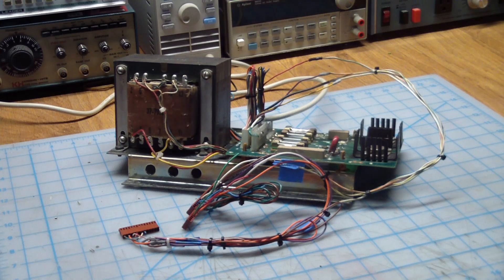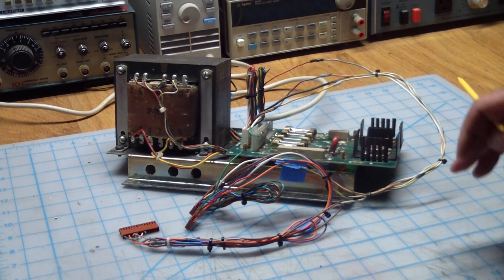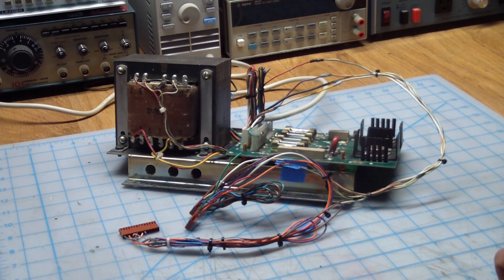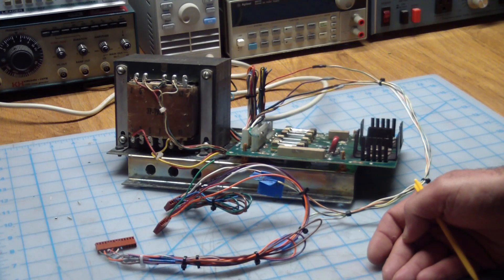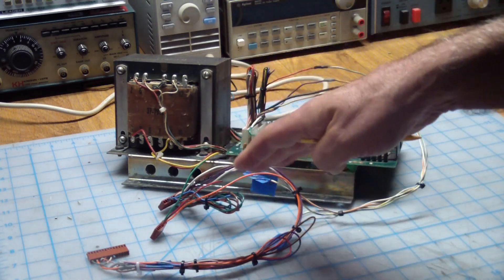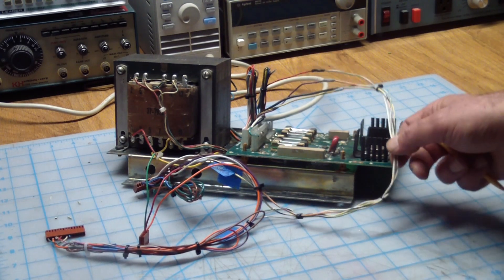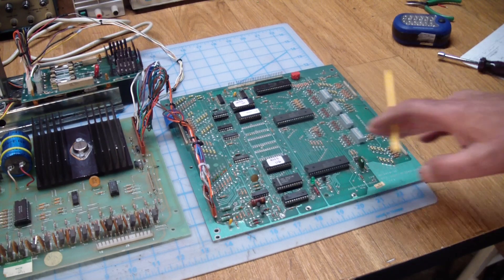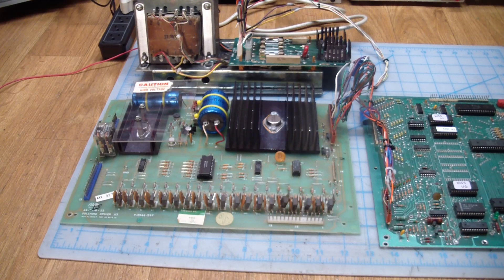AE#151 Testing A Power Supply For a 1978 Bally KISS Pinball Machine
Today we do some functional testing on the power supply we serviced in the last episode